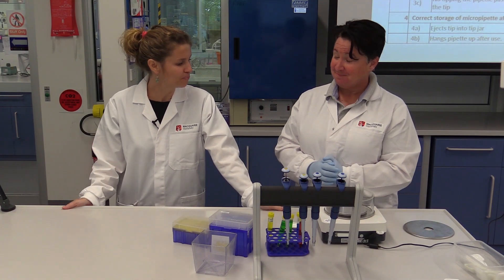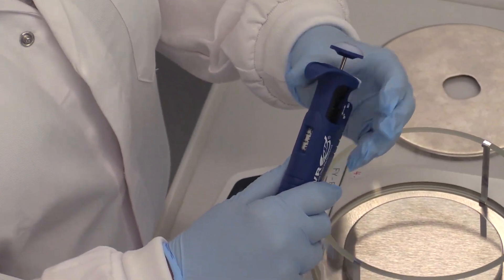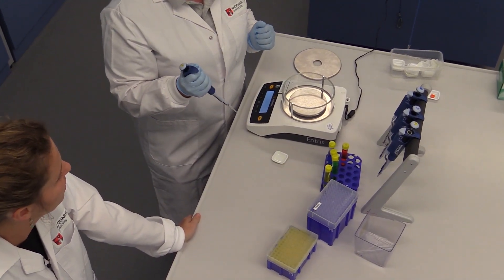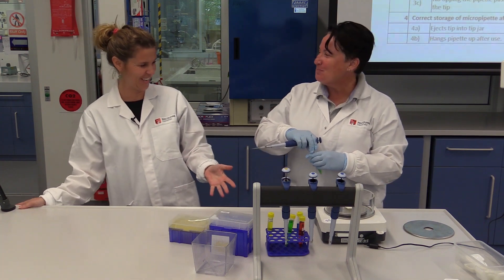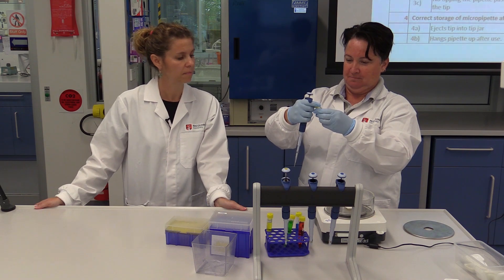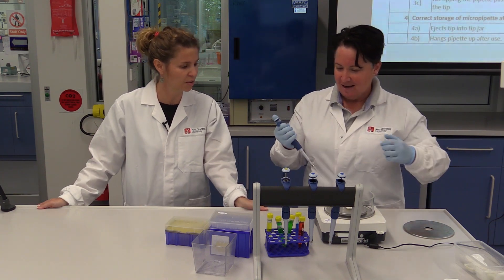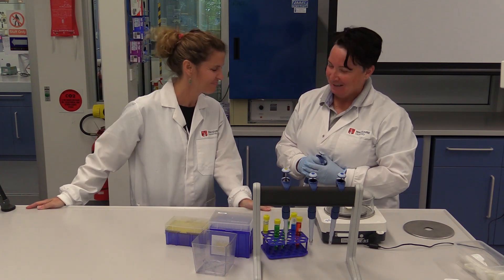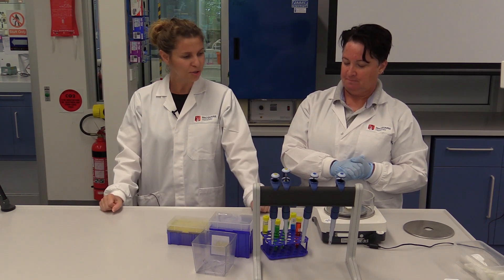Pipetting Skill Assessment 2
Filmed and Edited by Leon O'Leary